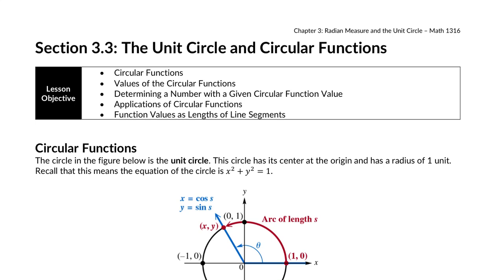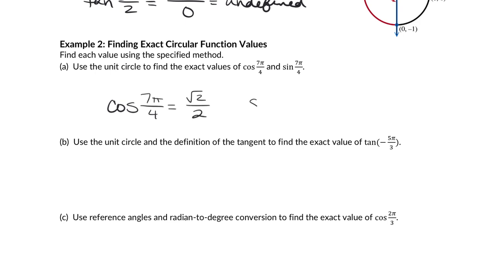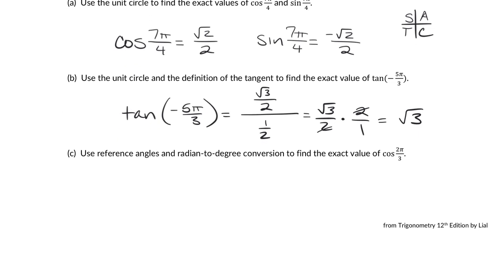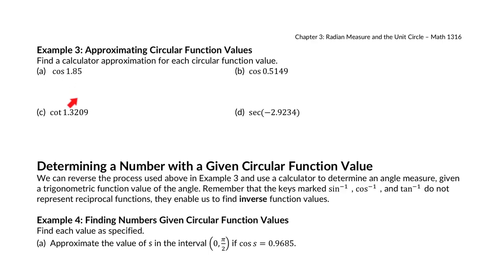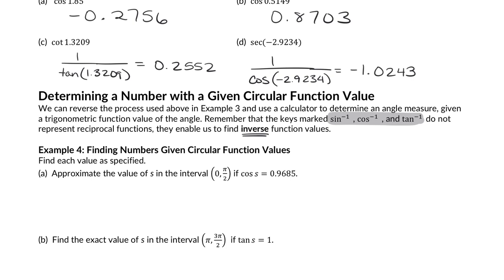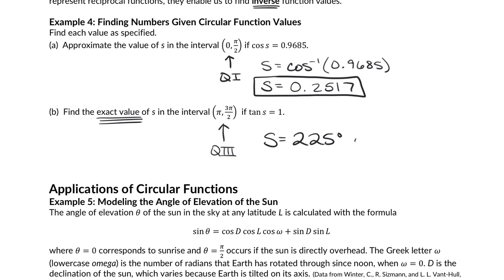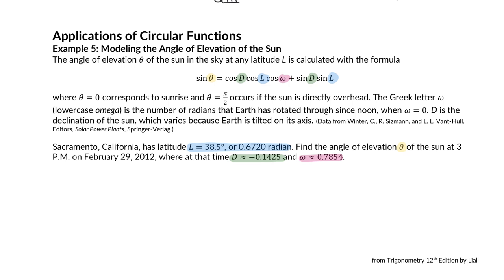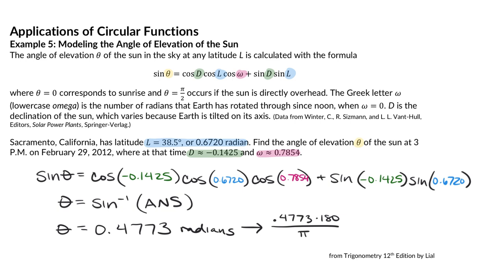3.3 The Unit Circle and Circular Functions